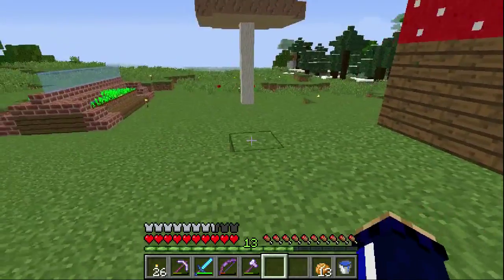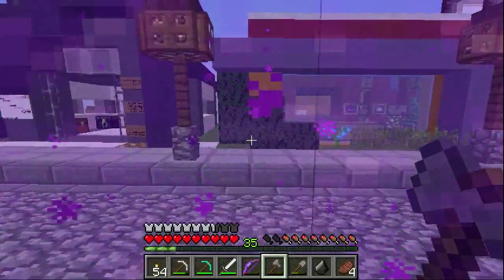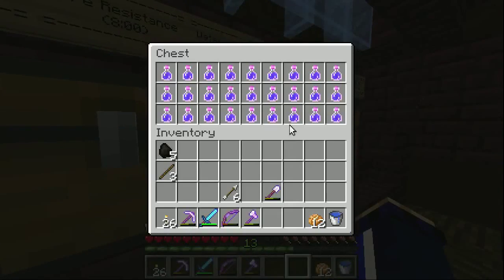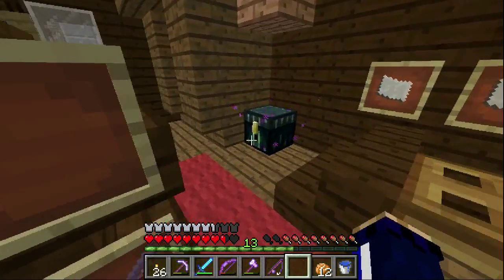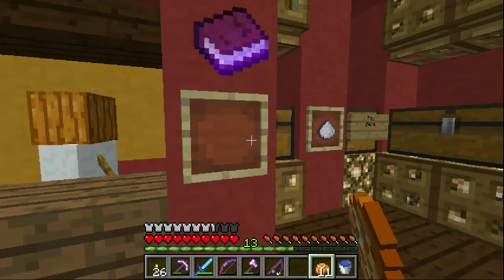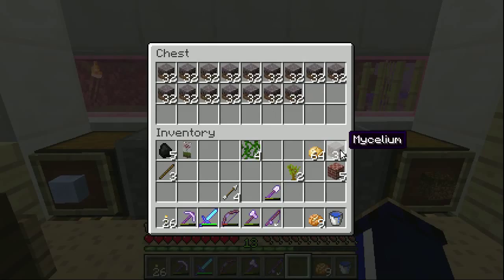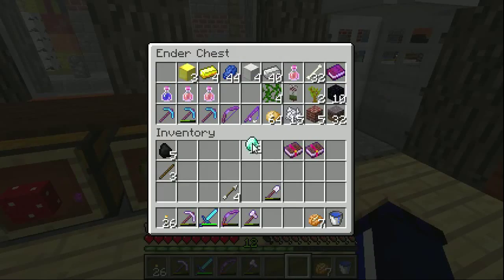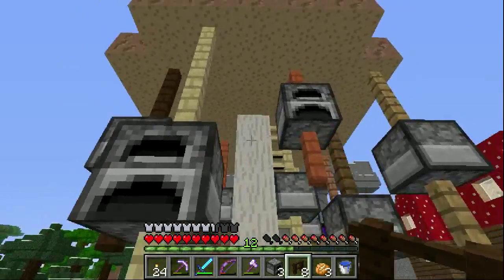Decidedly Vanilla Ep.5 - Shopping Spree!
Pix gives an update on the latest activity at Mushroom, then visits the shops at Spawn.

Decidedly Vanilla is an invite-only whitelist server inhabited by a community of YouTubers.